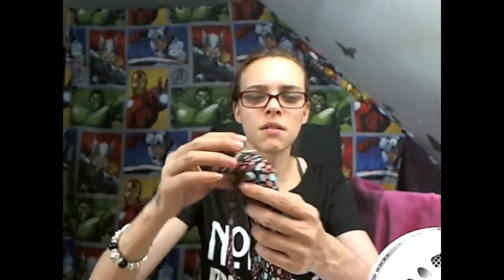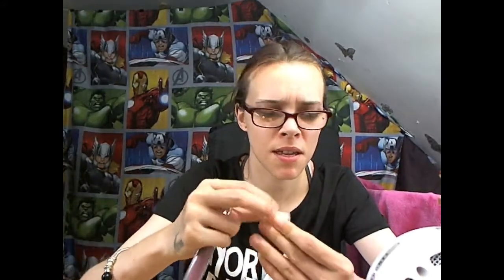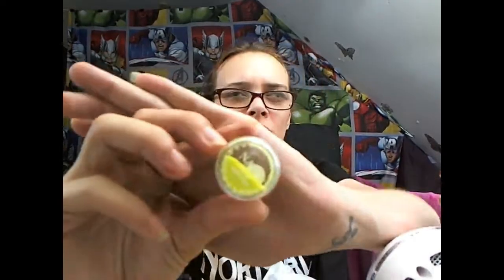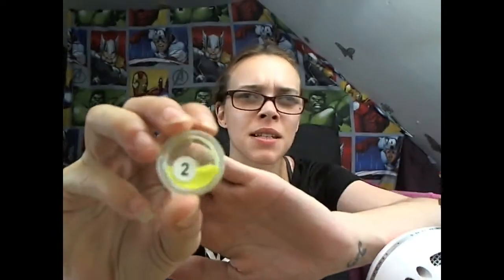wish app haul #16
remember to leave a question
will you try the wish app? wish shopping for you?